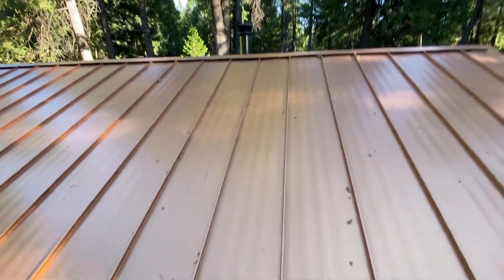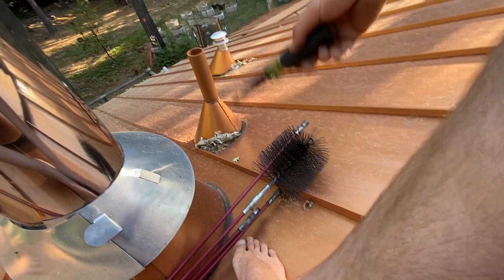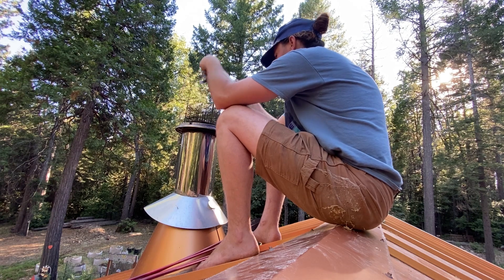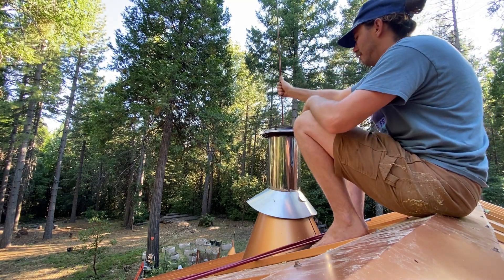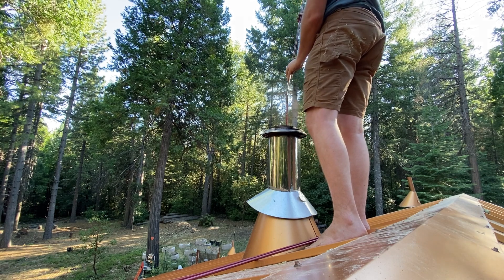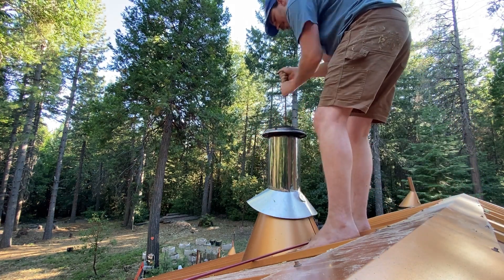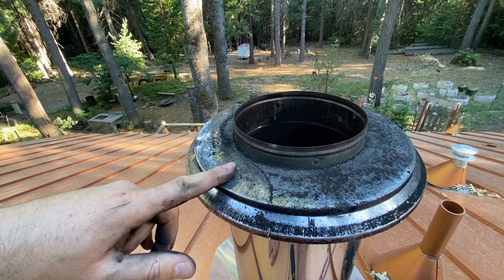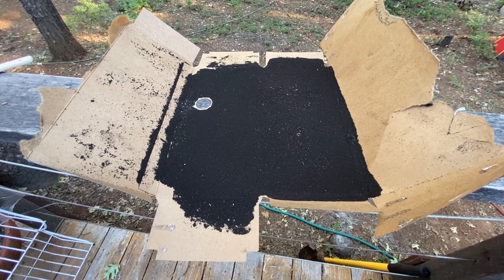Yearly Chimney Sweep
When was the last time you swept your chimney?

Or save yourself the hassle and buy one of these things...
Creosote Sweeping Log